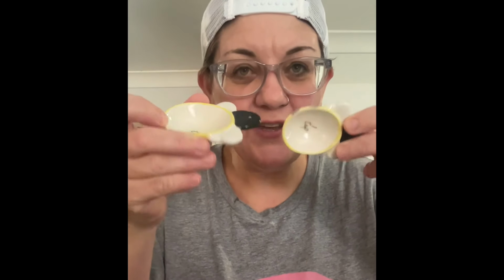Sweet and sour pork by Me.